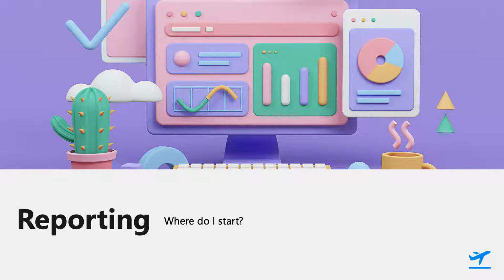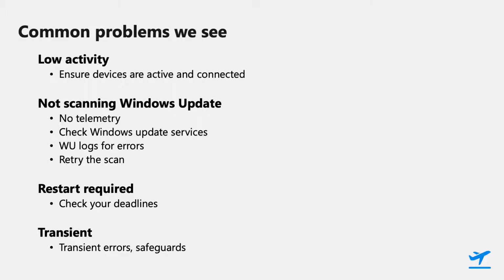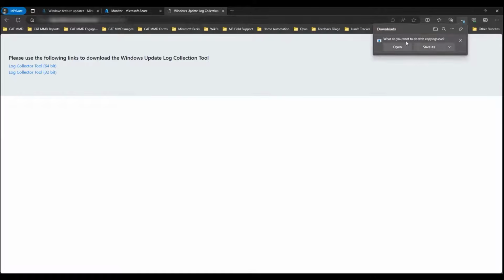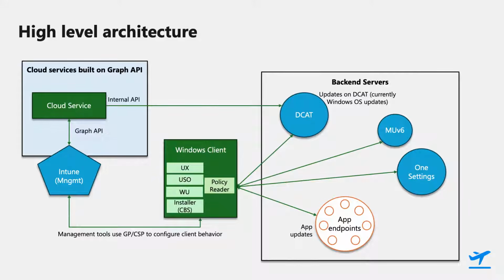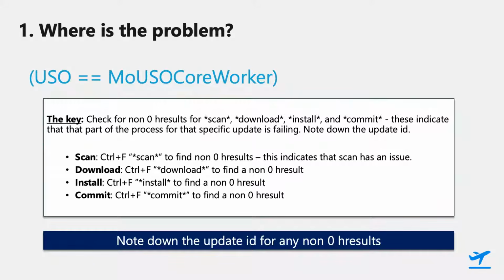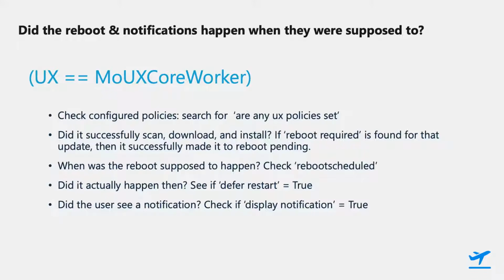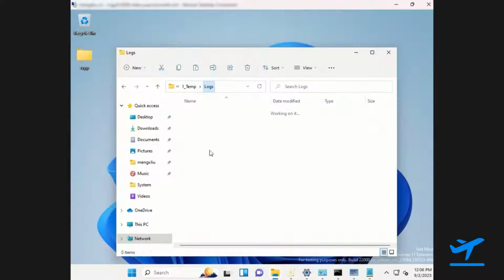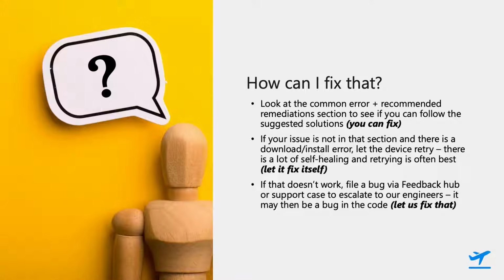Troubleshooting Windows updates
Dive deep into reporting and logging for Windows updates. See how you can utilize reporting in the most effective manner. Also, take a look at logging and help you understand what the logs mean and how to read them!

This session is part of the Microsoft Technical Takeoff for Windows and Intune. to skill up with more deep dives, demos, and panel discussions!
What's covered in this session?
0:00 - Intro
1:18 - Reporting
5:31 - Troubleshooting with logs
15:18 - Summary